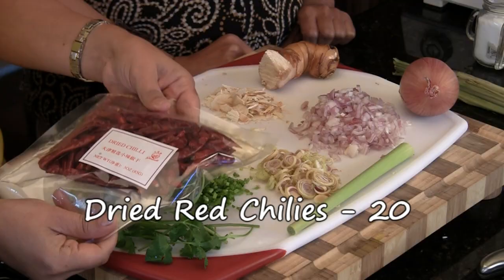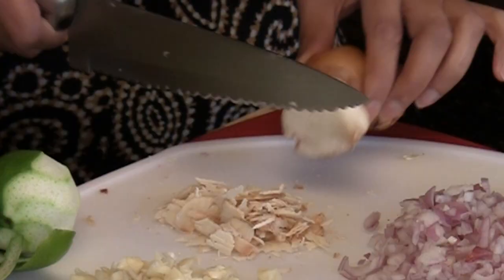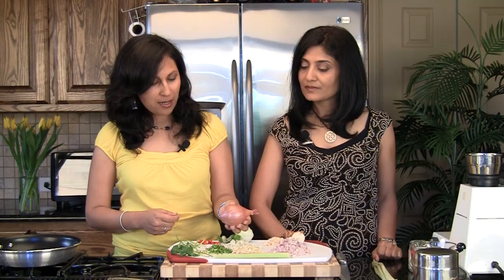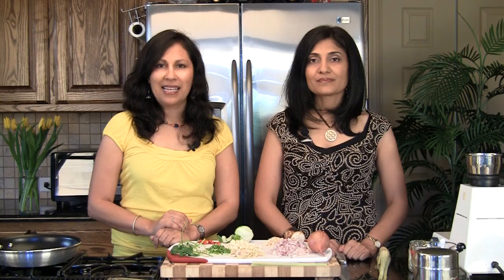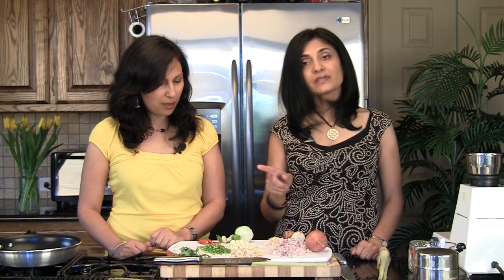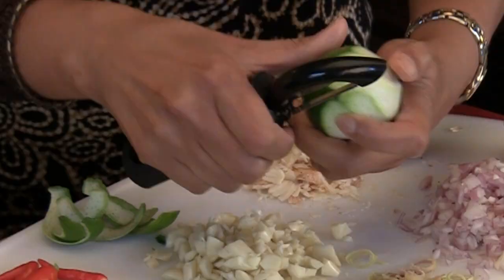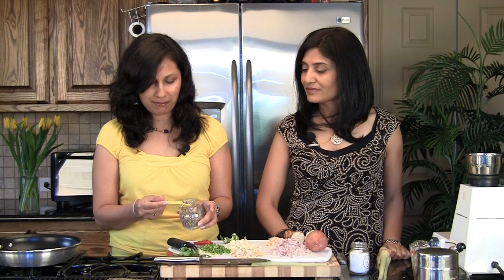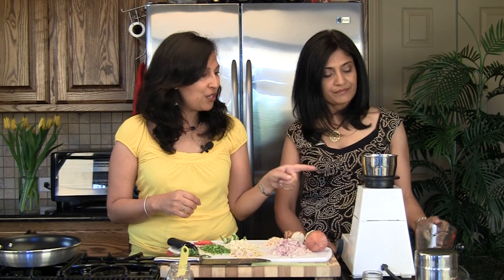Thai Red Curry Paste - Thai Recipes | Show Me The Curry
Thai cuisine is near and dear to our hearts! If you have some of the prep work done, like having homemade Thai Red Curry Paste ready and on hand, Thai cooking can be fast, super easy and absolutely heavenly. Since, we are getting ready to start our Thai cooking series, we thought we’d share this Red Curry Paste recipe with you. Ready, get set…Thai!

How to make thai red curry paste at home, thai red curry paste recipe from scratch, is thai red curry paste vegetarian, can you make thai red curry paste without fish sauce or shrimp paste.